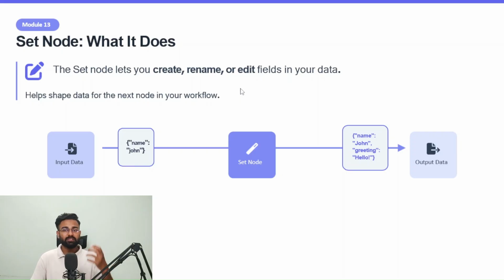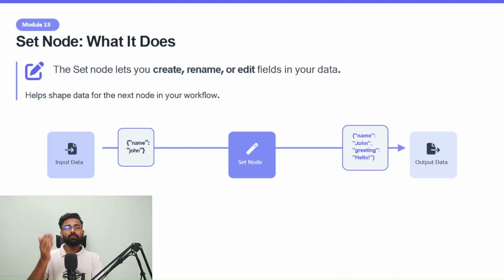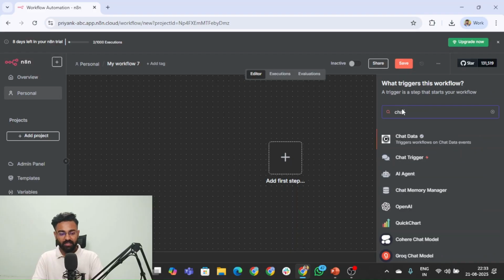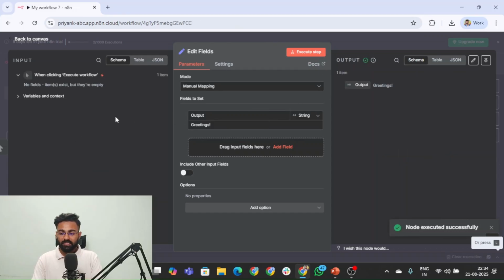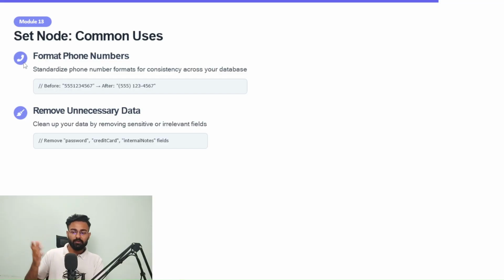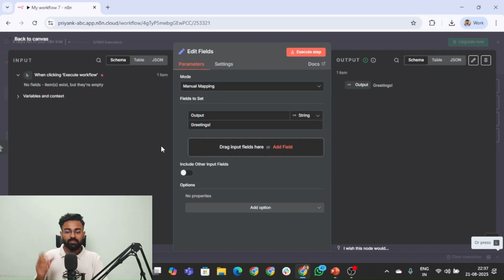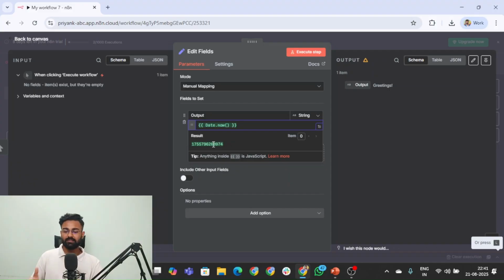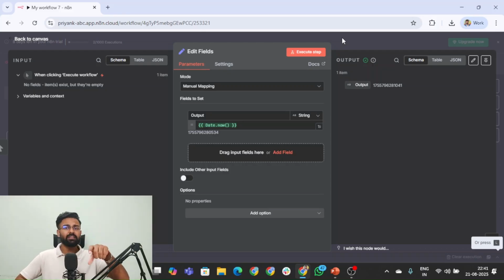Master the Set Node in n8n | Create, Edit & Format Data Fields Easily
In this tutorial, I’ll show you how to use the Set Node to create, rename, and edit fields. You’ll learn step-by-step how to shape your data for the next node and build smarter automations.

- What the Set Node does and why it’s powerful
- Common use cases like formatting phone numbers and adding calculated fields
- How to clean up or remove unnecessary data for smooth workflows

By the end of this video, you’ll know how to confidently use the Set Node to prepare your data exactly the way you need it. Perfect for beginners and anyone building no-code automations with n8n.